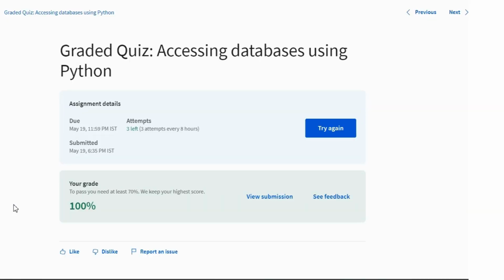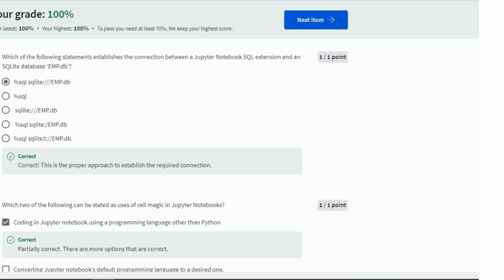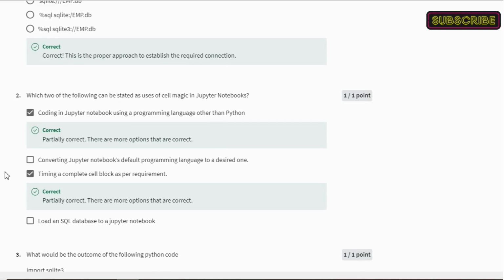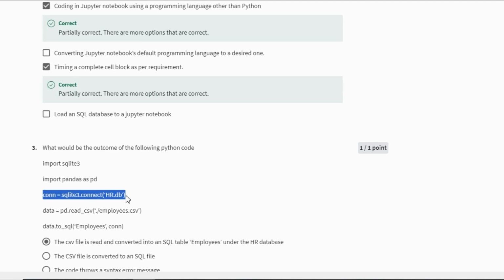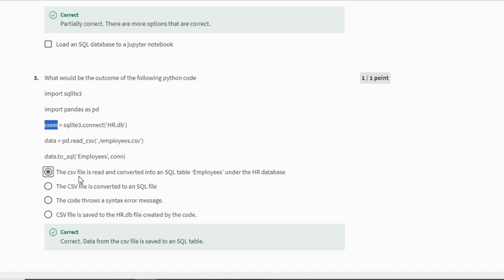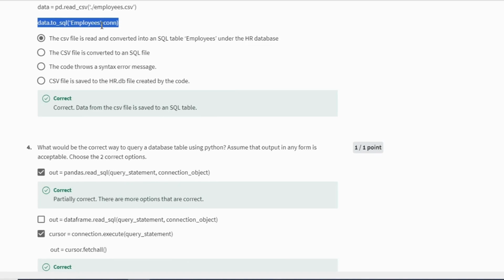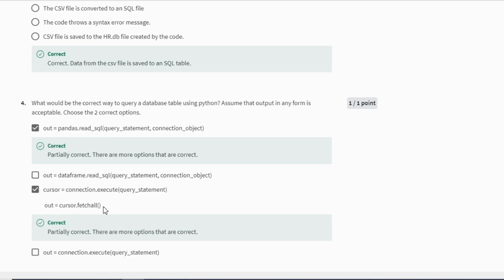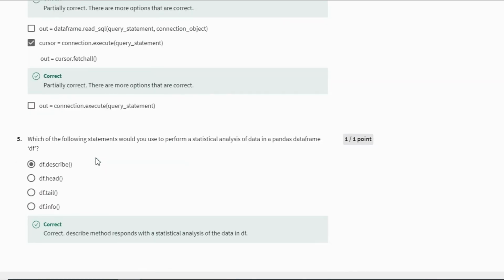Introduction to Databases and SQL Essentials: Week 4 Graded Quiz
Welcome to Week 4 of the "Introduction to Databases and SQL Essentials" course! In this video, we'll be discussing the Week 4 graded quiz, which covers fundamental concepts related to databases and SQL.

The quiz consists of a series of questions designed to test your understanding of database management systems, SQL syntax, querying databases, and other essential topics covered in Week . This quiz is an excellent opportunity for you to assess your knowledge and reinforce your learning.

Make sure to review the course material and take your time answering each question. After completing the quiz, you'll have a better understanding of your proficiency in these foundational concepts, which will be crucial as you progress through the course.